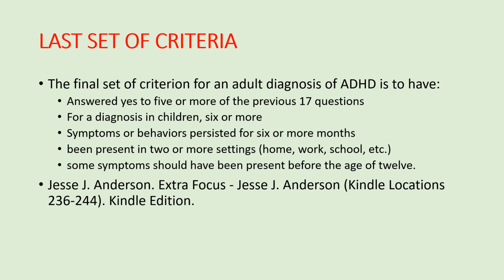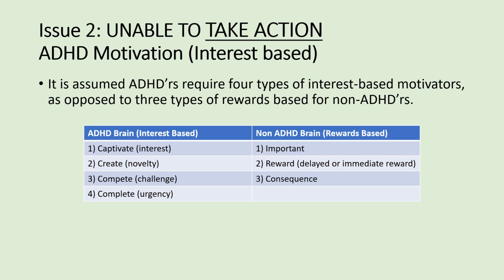Extra Focus (A Quick Start Guide to Adult ADHD) - Summary and Analysis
Hi :D
I hope all is well.
This is a quick guide to ADHD. The book is tremendous, and you should all purchase and read it. It really helped me a lot, and maybe this short video will help in guiding you a little as well.